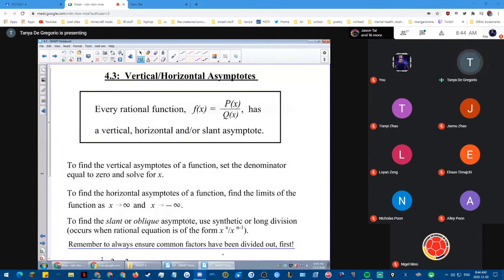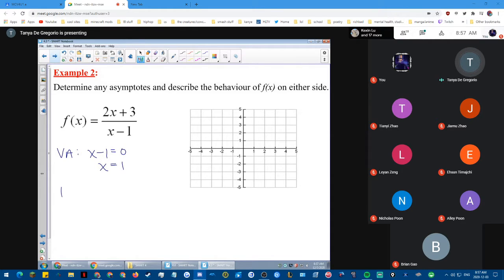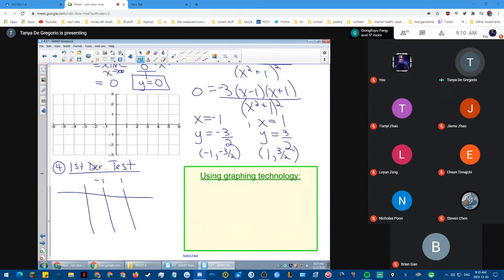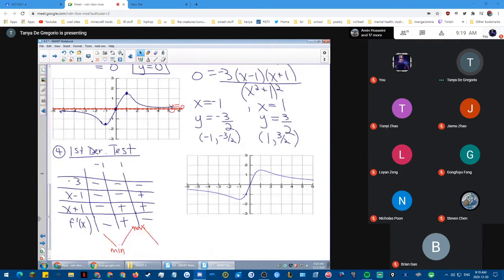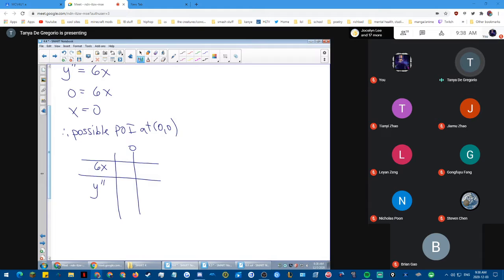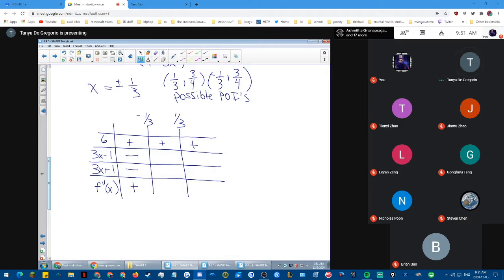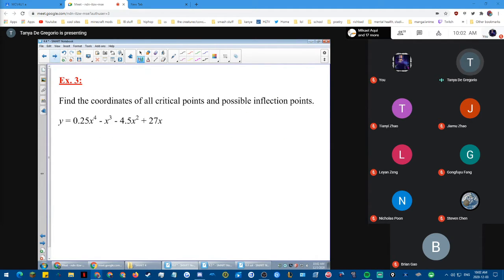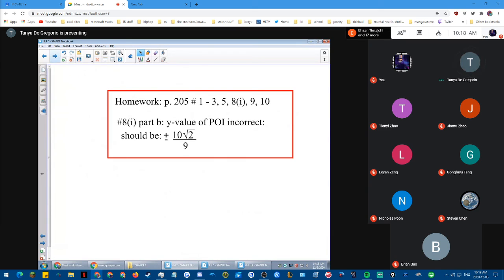December 3, 2020 - Calculus: 4.3 Vertical/Horizontal Asymptotes and 4.4 Concavity and POI